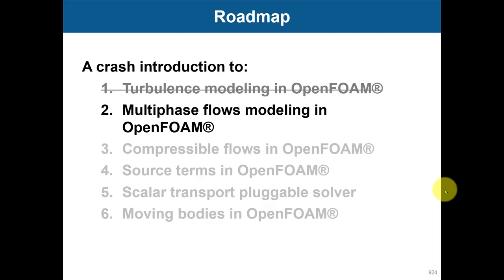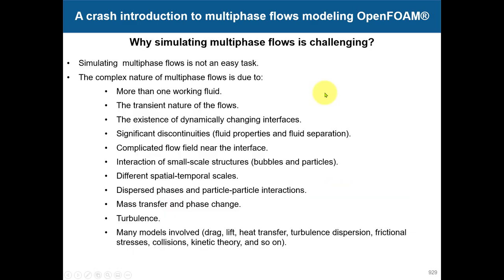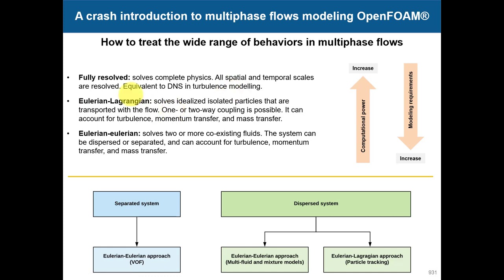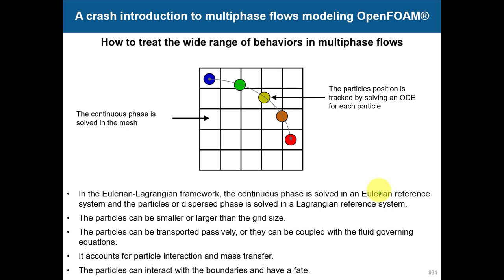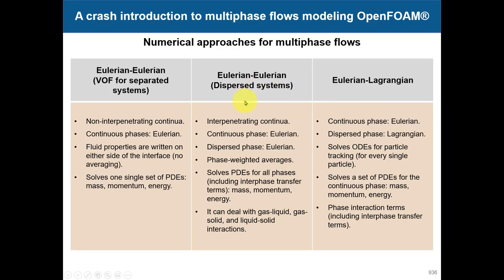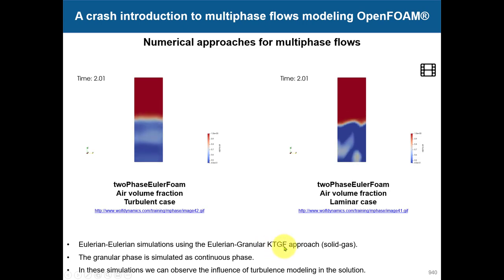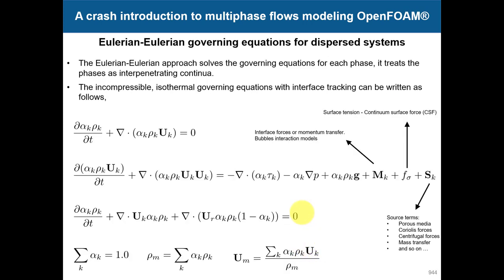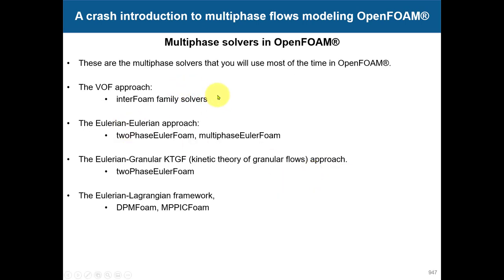8.5 Module 8 - Advanced physics - Multiphase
8.5 Module 8 - Advanced physics - Multiphase

Multiphase flows - Theory